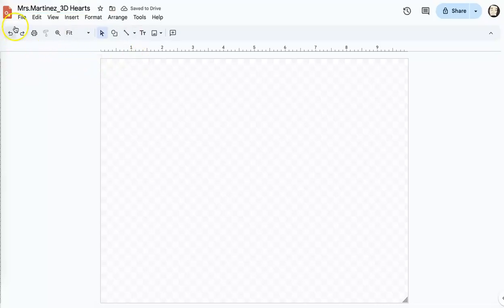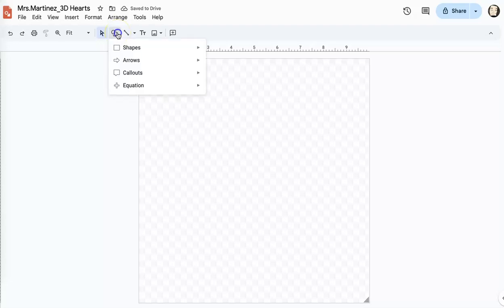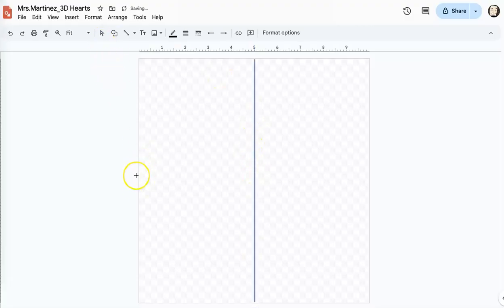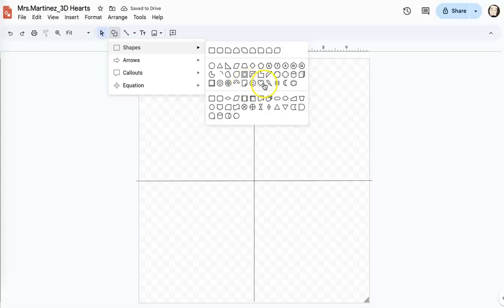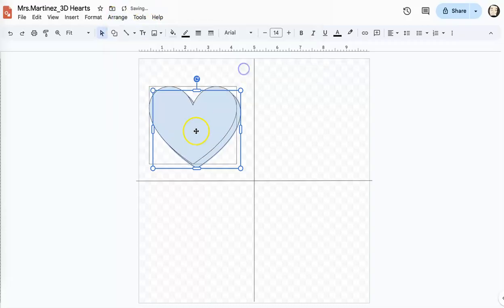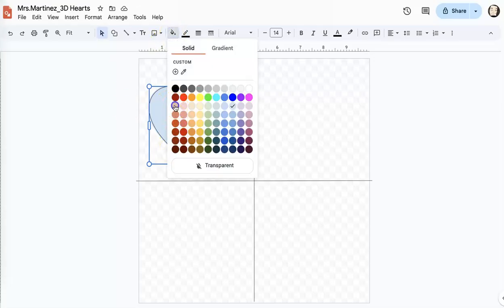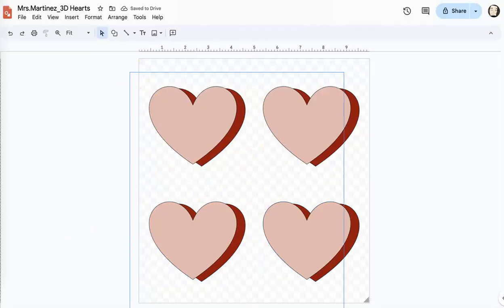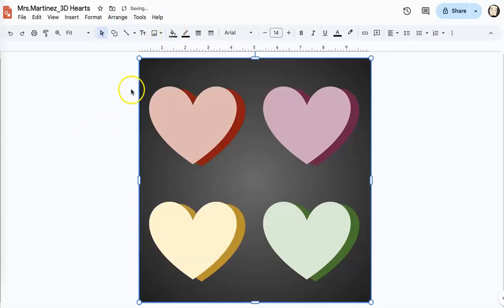Google Drawings 3D Hearts Valentine Art Project Middle School High School Depth Optical Illusion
Make your art pop off the screen! In this tutorial, I’m showing you how to create a 3D Heart Grid using Google Drawings. This project is a fantastic way to enter the world of Op Art (Optical Illusions) by using curved shapes and layers to trick the eye into seeing three-dimensional depth on a flat surface.

This is a perfect lesson for Valentine’s Day, or any time you want to practice digital precision and perspective using basic Google Drawing tools!

Artist Tips for a Perfect 3D Effect:
+Gradient Power: Adding a subtle radial gradient to your heart can help enhance the illusion of a rounded surface.=

Did your heart look like it was popping out or sinking in?

Love this lesson? Head to Martinez Art Lab on Teachers Pay Teachers for the full bundle: Students Directions handout, Self-Assessment and Teacher Rubric.